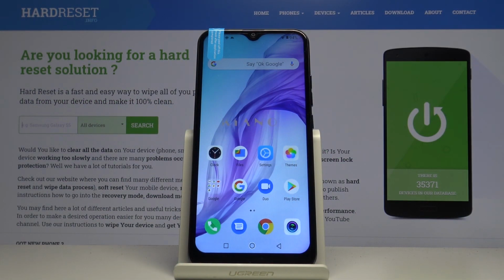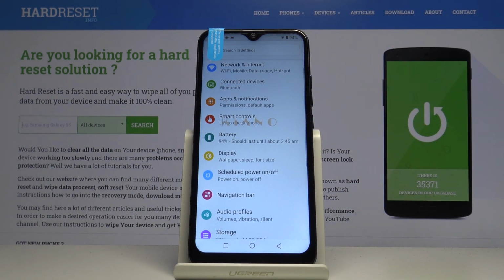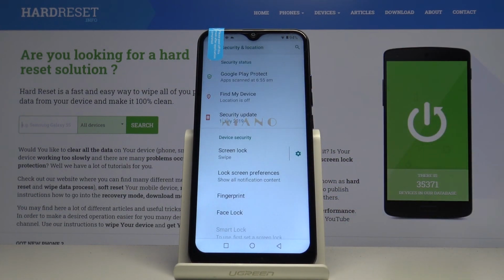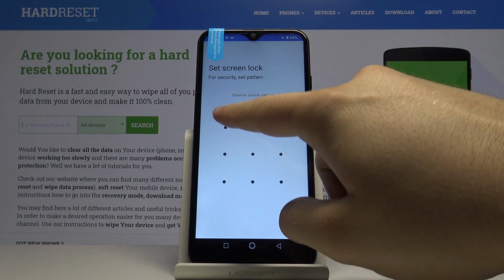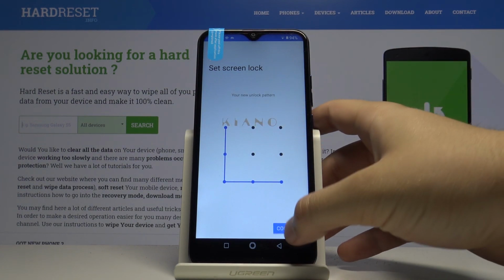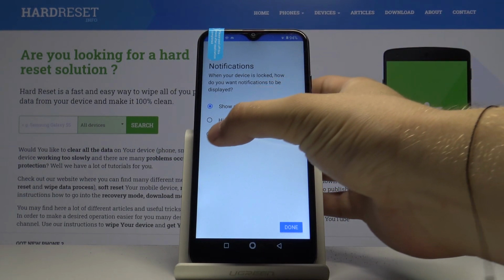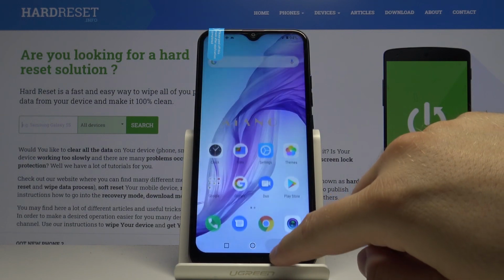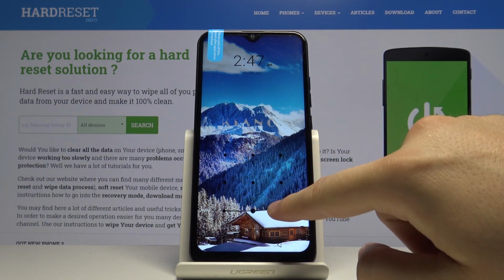KIANO Elegance 6.1 Pro – Change Lock Screen Method / Manage Security Settings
If you are worried that someone found out about your phone password, then change it by choosing a new KIANO Elegance 6.1 Pro lock method. How can this be done? We will help you in the video above and show you how to choose new security with a PIN-Code, Pattern or Password.

How to Change Lock Screen Method on KIANO Elegance 6.1 Pro? How to Manage Screen Lock Settings on KIANO Elegance 6.1 Pro? How to Choose a new Screen Unlock Option on KIANO Elegance 6.1 Pro? How to Customize Security Settings on KIANO Elegance 6.1 Pro? How to Activate new PIN Code Protection on KIANO Elegance 6.1 Pro? How to Use Pattern to Unlock KIANO Elegance 6.1 Pro? How to Turn On Password Protection for KIANO Elegance 6.1 Pro? How to Protect my KIANO Elegance 6.1 Pro?